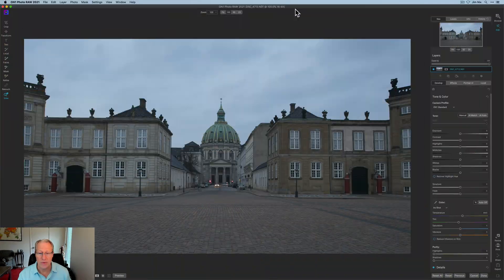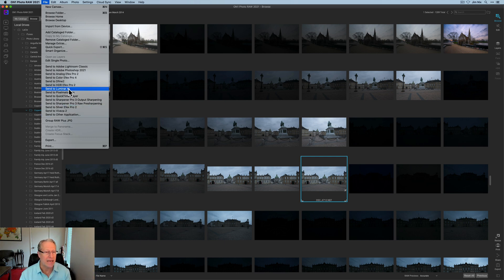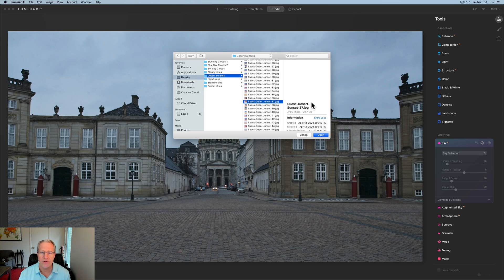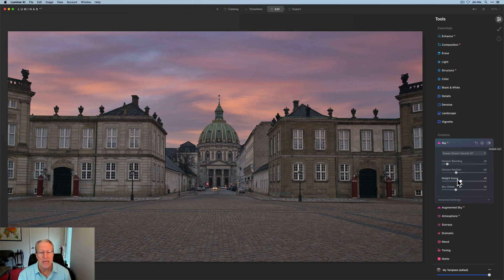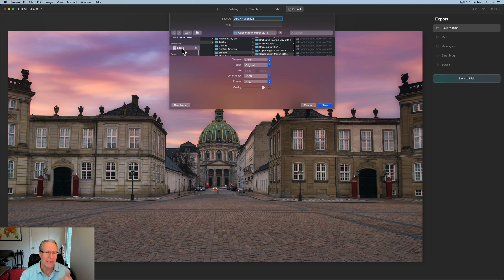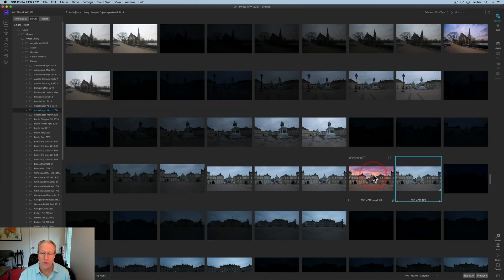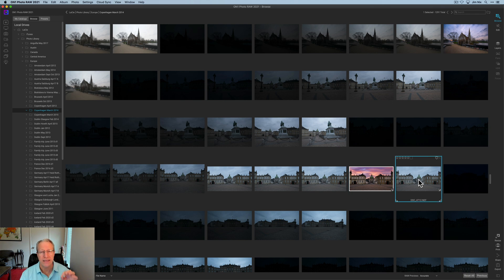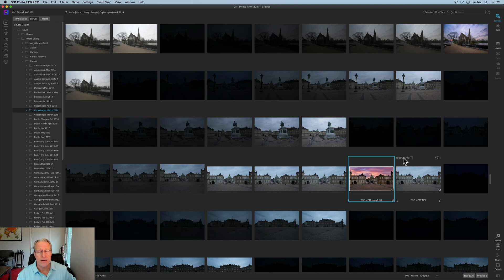How I Use On1 Photo RAW + Luminar AI Together